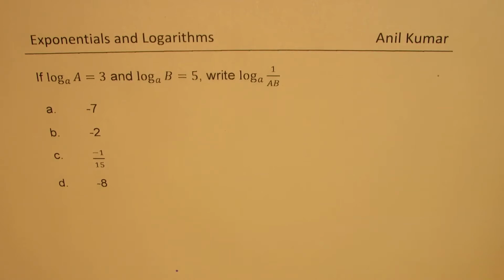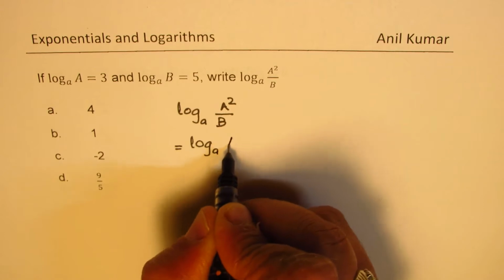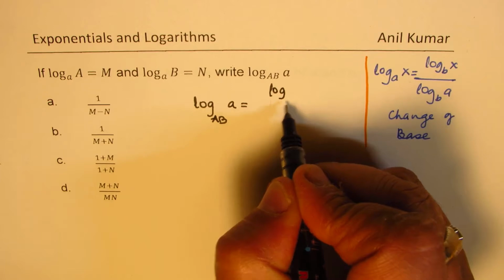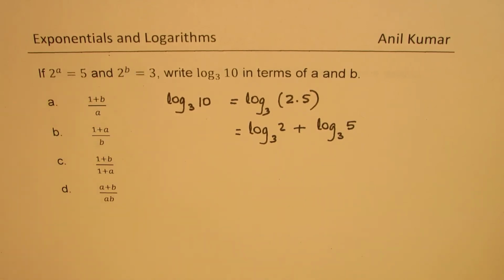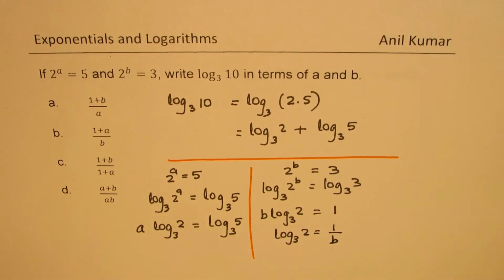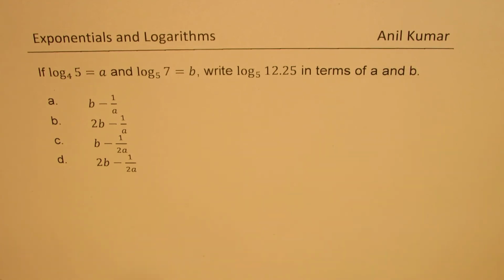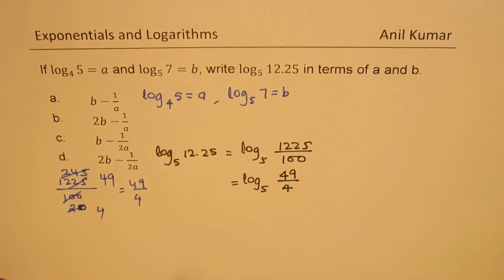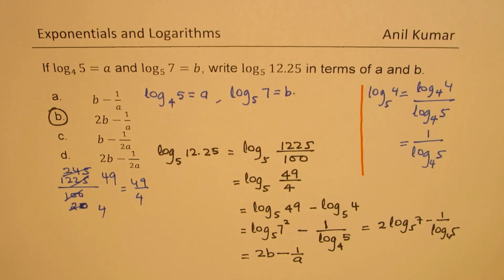Evaluate Logarithmic Expressions Change of Base Level 3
Logarithmic Functions Graph and Characteristics